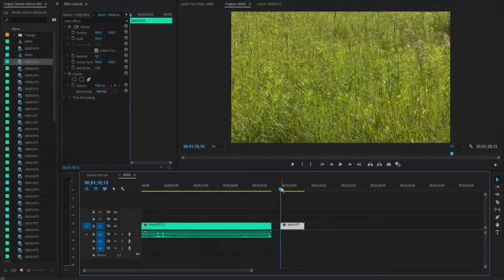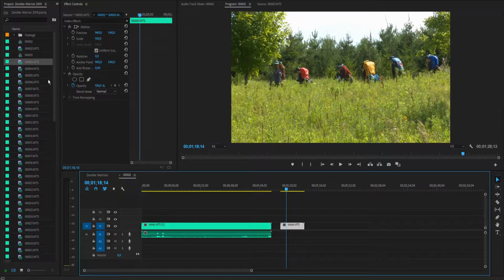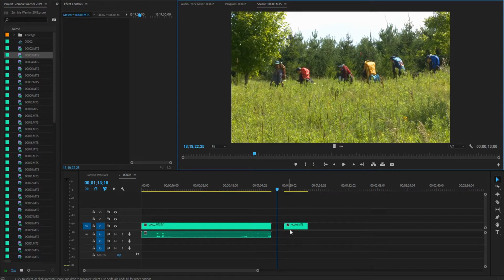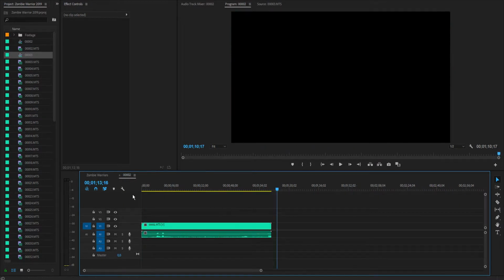Premiere Pro Not Importing Audio to Sequence FIX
If you want to Support me you are welcome to give me a tip!

➡ My Equipment:
» Keyboard: Razer Black Widow chroma
» Mouse: Roccat Kova
» Headset: Logitech Wireless G533
» Cameras: Lumix LX15, Go Pro Hero